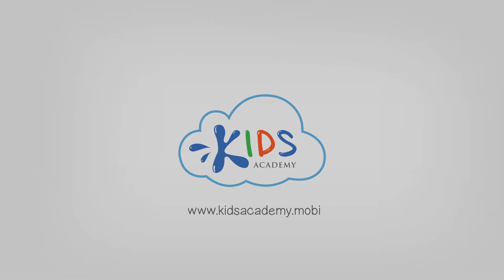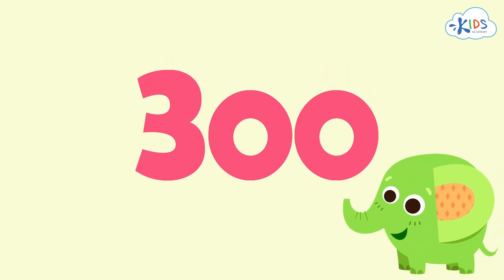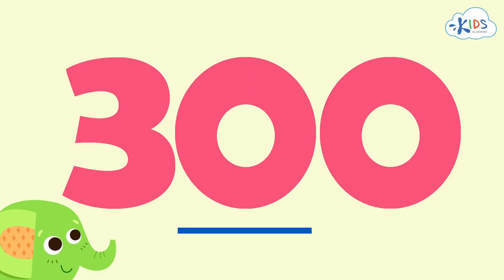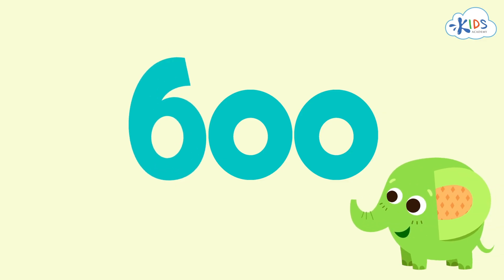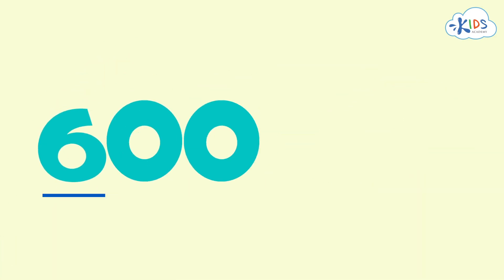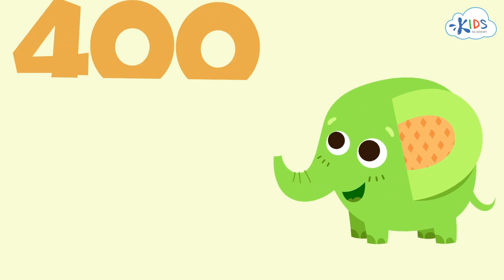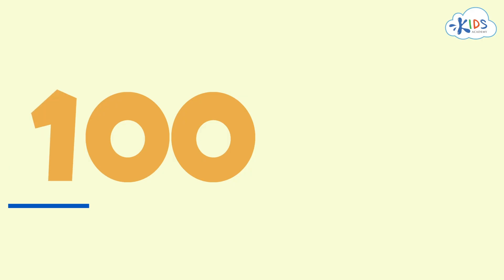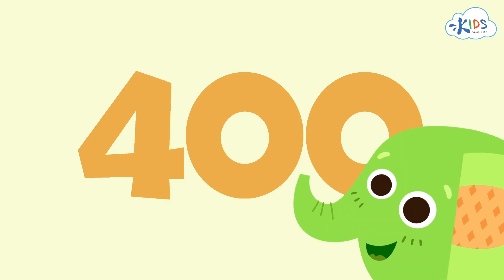Place Value Hundreds for 2nd Grades | Kids Academy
Place Value Hundreds | Kids Academy

Place Values are a very fundamental concept in mathematics. The number system in our world is quite complex for kids. Therefore, it is essential to teach them the basics of exchange, trading, position, and value of numbers. The teaching of tens ones and hundreds forms the basis for more complex arithmetic problems. At the beginning of 2nd grade, kids are usually given the concept of ones and tens. After a while, they move a step further to place value of hundreds.
Place value can be taught in several ways. But it is important to make the teaching interesting for the kids. One basic strategy of teaching place value hundreds is as follows:
1. Check the Concept of Ones and Tens

Write a 2 digit number on the board or distribute some poker chips or any colored inanimate objects among students (it is better if you use the objects previously used for teaching ones and tens), and ask the students to identify the tens place and ones place in the written number. If you are using objects to teach then ask the kids how they can trade ones for tens.
When you are sure that they know the place values of ones and tens clearly, you can start teaching the place value of a hundred.

2. Write Hundred on the White Board or Give Them the Third Set of Colored Objects

Tell kids how to skip count in the forms of 10, 20, 30…… 90. Once they start skip counting, write a 3 digit number on the board and ask them for its place values. Now tell them how to trade tens for hundreds.
Again it will be helpful to give them the third set of colored objects and label them as value hundreds than ask the kids to trade them for tens.

3. Start Playing and Asking Questions

Now is the right time to start playing games of 3 digit numbers. Ask the kids simple questions of how they will add or subtract the 3 digit numbers. Cement the concept of place value hundreds in their brains using such small games.